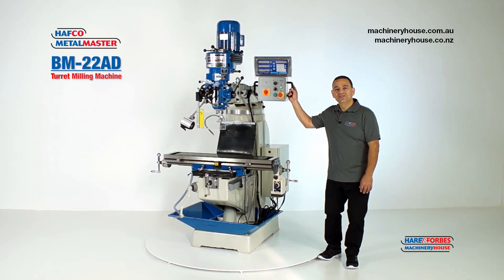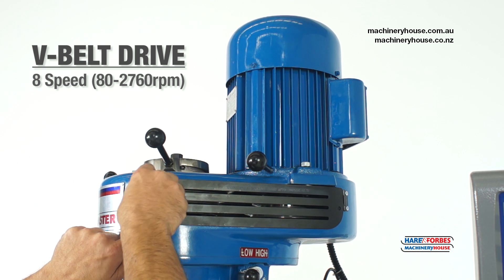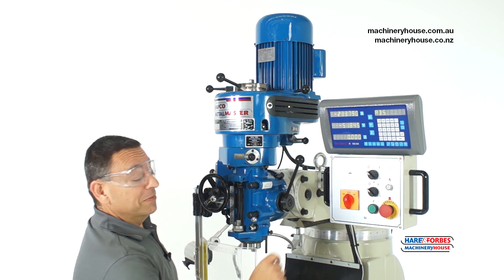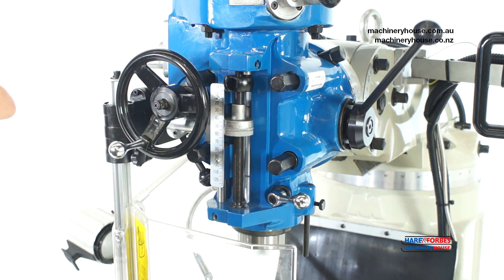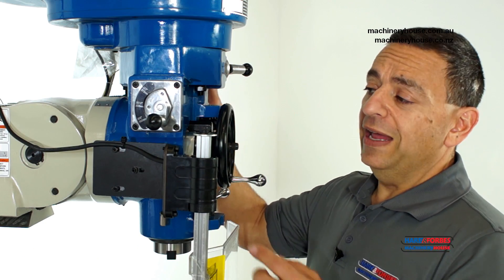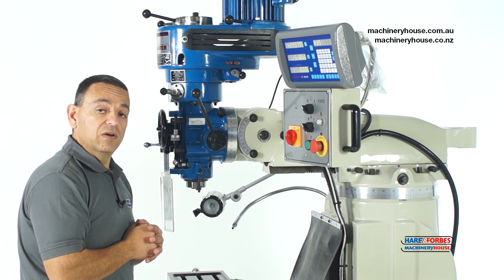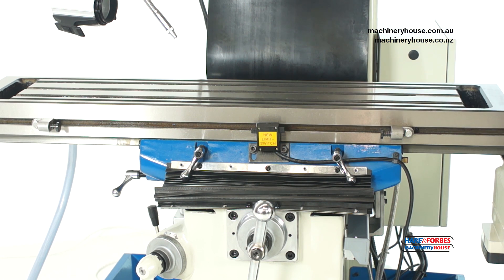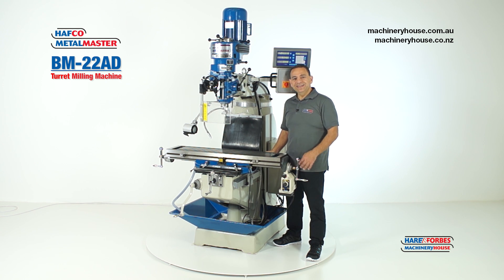BM-22AD Turret Milling Machine HAFCO Metalmaster (M593D)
Features
- 3-Axis digital readout counter fitted with 2-Axis X & Y scales only
- 3hp, 240V motor, 8-speeds V-belt drive system
- NT30 Spindle taper with a chrome & ground quill
- Hardened & ground work table & slide-ways
- All slides utilise dovetail construction for maximum rigidity
- Meehanite casting for high strength & minimal deformation
- Quality electrics & overload protection in an easy access enclosure
- Horizontal travelling ram mounted on a rotating base allowing re-positioning of spindle
- The ram incorporates a tail lug (spigot) to accept a slotting attachment etc.
- High / neutral and low gear selection lever to maximise torque
- Asong X-Axis power-feed with adjustable micro switch feed stops
- Metric dial graduations @ 0.02mm for X , Y & Z-Axis
- Automatic quill feed 0.04, 0.08, 0.15mm/rev
- Automatic cut off depth stop on quill
- Oil lubrication pump and reservoir
- Slideway covers Y & Z-Axis
- Mill head tilts to ±45º forward and back
- Mill head tilts to ±90º left and right
- Coolant system with flexible hose
- Manual quick action quill lever
- Mechanical spindle brake
- Tool box and manual

Includes
- 3-Axis digital readout counter fitted with X & Y scales only
- One-shot oil lubrication pump and reservoir
- Drawbar M12 thread
- Coolant system
- Slideway covers
- X-Axis power-feed
- Halogen light
- Safety cutter guard
- Swarf tray

ORDER CODE: M593D
Model: BM-22AD
Digital Readout: 2-Axis Digital Readout
Type: Vertical
Table Size: 1066 x 230mm
Spindle Taper - Vertical: NT30
Longitudinal Travel (X-Axis): 590mm
Cross Travel (Y-Axis): 295mm
Vertical Travel (Z-Axis): 380mm
Type of Slides: Dovetail
Ram Travel: 500mm
Quill Travel / Diameter: 127mm / 85mm
Throat Depth (max.): 720mm
Tilting Head (Left ~ Right): ±90º
Tilting Head (Forward ~ Back): ±45º
Power Feed - Quill: 0.04, 0.08, 0.15mm/rev
Power Feed - Longitudinal (X-Axis): 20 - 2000 mm/min
Power Feed - Cross (Y-Axis): Optional
Power Feed - Vertical (Z-Axis): Optional
Table T-Slot Size: 16mm
Work Table Load Capacity: 250kg
Spindle Speeds Vertical (steps/rpm): 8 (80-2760rpm)
Motor Power - Vertical: 2.2kW / 3hp
Motor Voltage: 240V - 15amp
Overall Height: 2150mm
Weight (nett): 1100kg